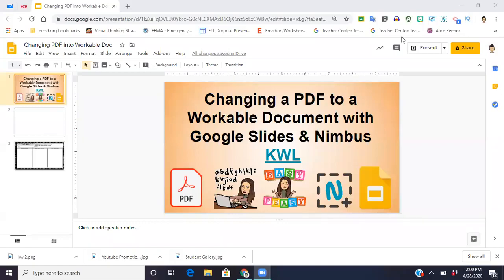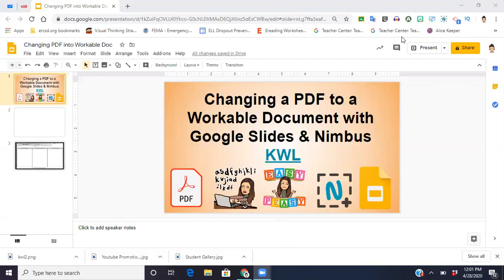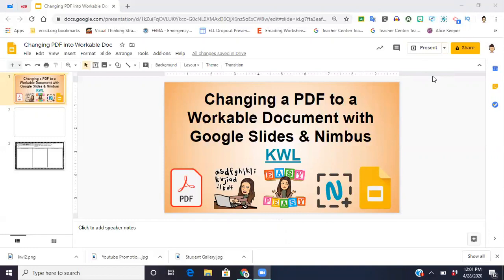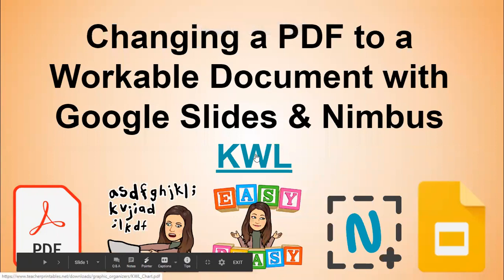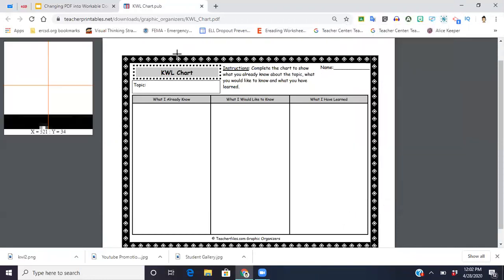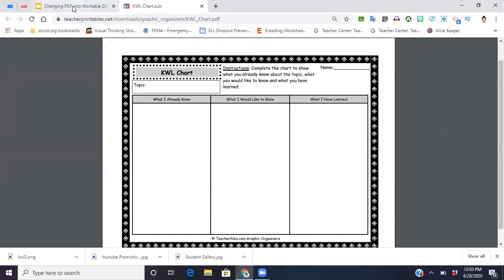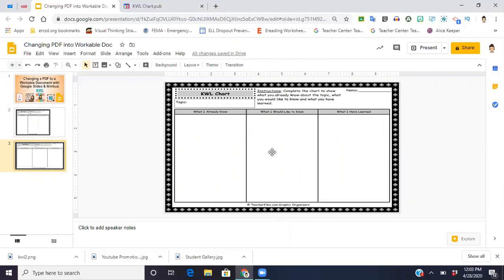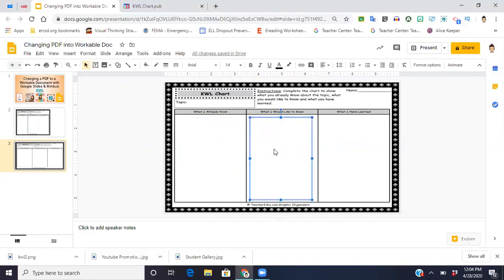Convert PDFs to Workable Docs with Google Slides and Nimbus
You can use Google Slides and Nimbus, which are both free to convert PDFs to Workable documents that can be uploaded to Google Classroom.  Watch this video to learn how.